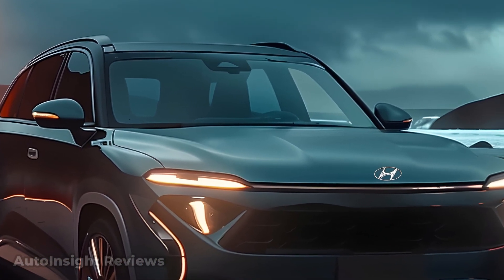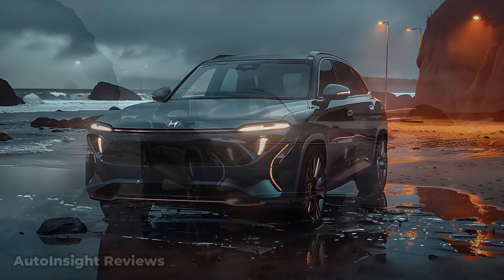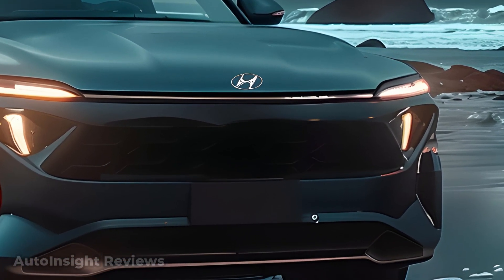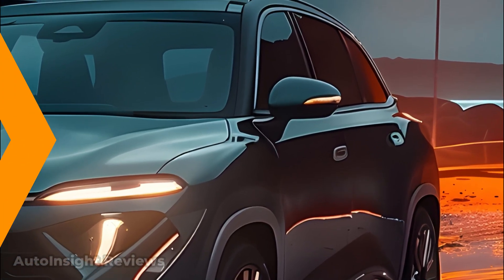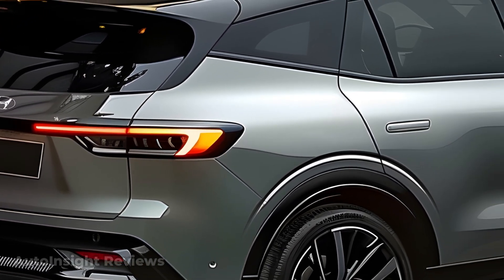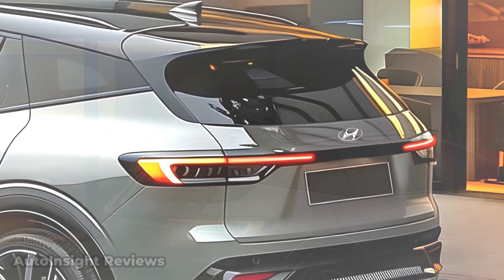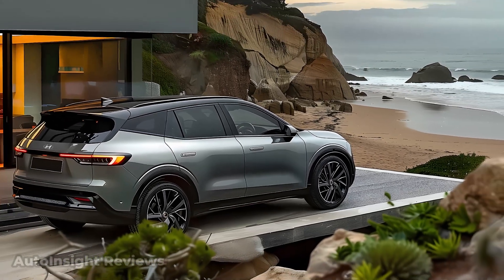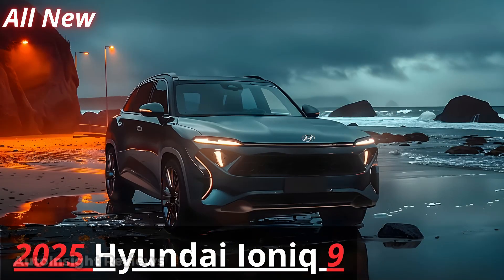2025 Hyundai Ioniq 9: The Future of Electric Luxury SUVs!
The 2025 Hyundai Ioniq 9 is the future of electric luxury SUVs, combining state-of-the-art technology with unparalleled elegance. This video provides an in-depth review of the Hyundai Ioniq 9, showcasing its impressive range, cutting-edge features, and luxurious design. Whether you’re in the market for a new electric vehicle or just curious about the latest advancements in the automotive world, the Ioniq 9 is sure to impress. From its sleek exterior to its advanced safety and connectivity options, the Ioniq 9 is setting new standards in the EV market. Join us as we explore why the 2025 Hyundai Ioniq 9 is the best choice for those seeking a premium electric SUV experience. Don’t miss out on discovering the future of luxury driving with the Hyundai Ioniq 9!